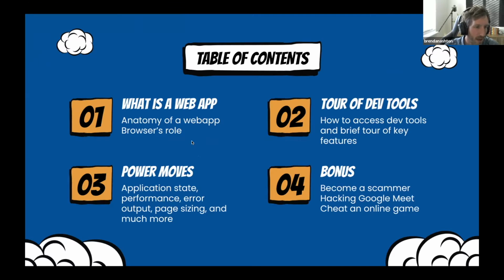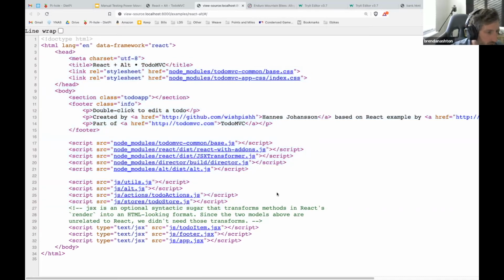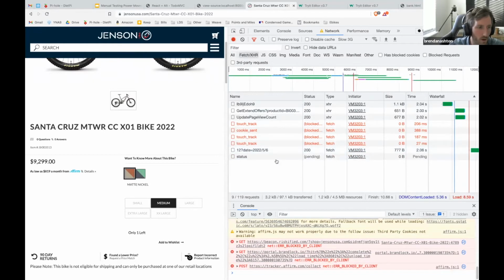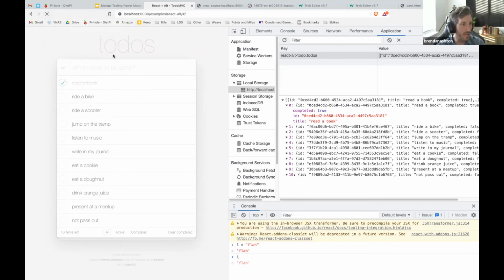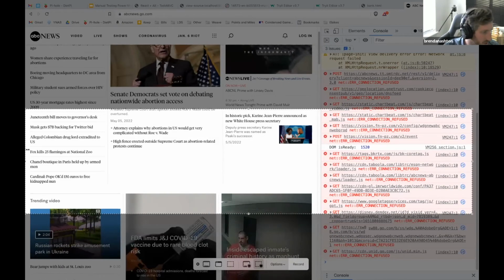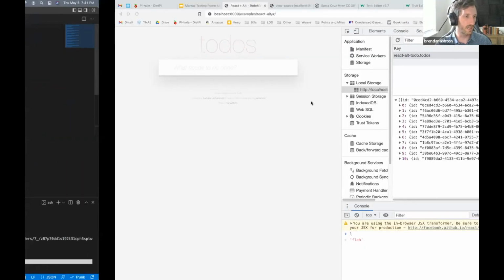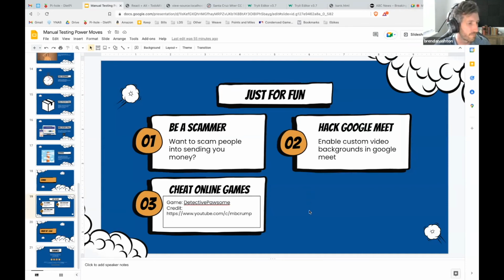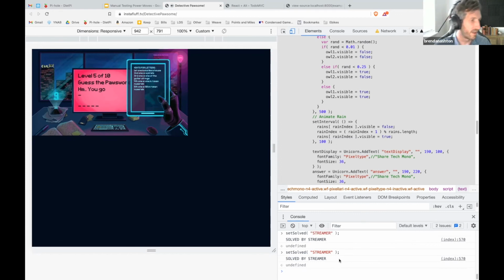Manual Testing Power Moves Using Browser Dev Tools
Manual Testing Power Moves Using Browser
by Brendan Ashton, Engineering Manager at Weave

Brendan Ashton will be teaching us about all things console/dev tools and Manual Testing Power Moves Using the Browser! These are used so frequently with both manual and automated testing and make a huge difference when troubleshooting.

0:00 Intro
1:20 Brendan Starts
3:55 The Agenda
4:50 What is a web app?
7:52 Tour of Dev Tools
9:04 Dev Tools Example with Todo App
14:35 Sources Tab
14:56 Network Tab
18:28 Performance Tab
21:00 Application Tab
21:51 Manage Cache
24:27 Pause App Execution
27:19 Read Console Errors
30:27 Model Poor Networks
32:16 Mimic Different Devices
33:40 Check for Leaks
35:01 Manage Application Storage
36:57 Google Lighthouse
38:46 Be a Scammer
40:46 Hack Google Meet
43:15 Cheat Online Games
49:44 The end